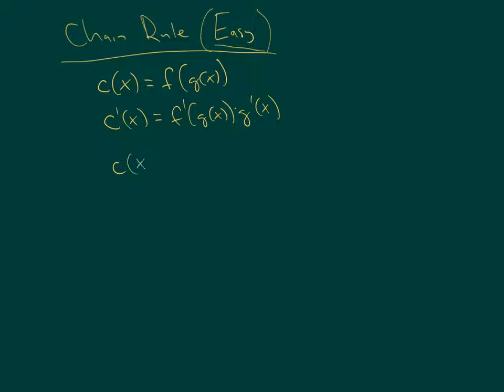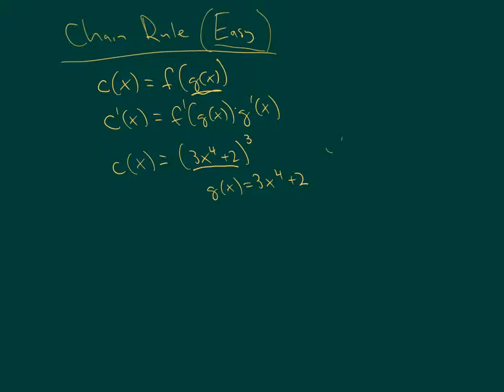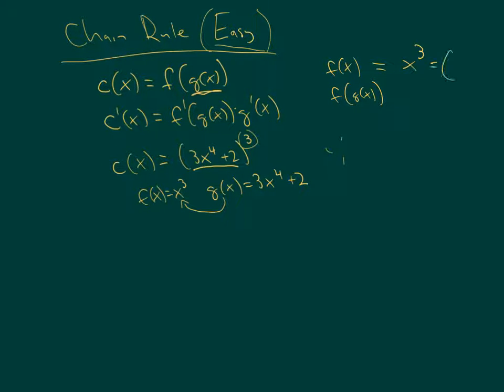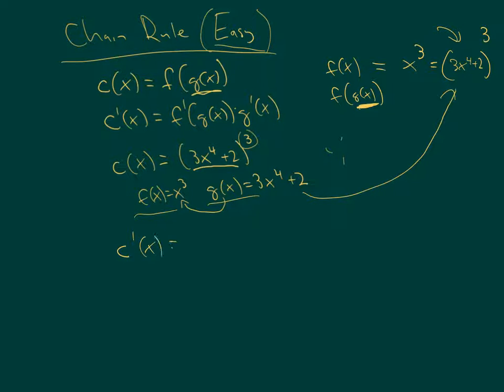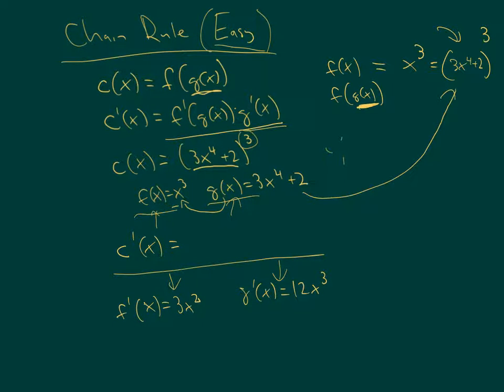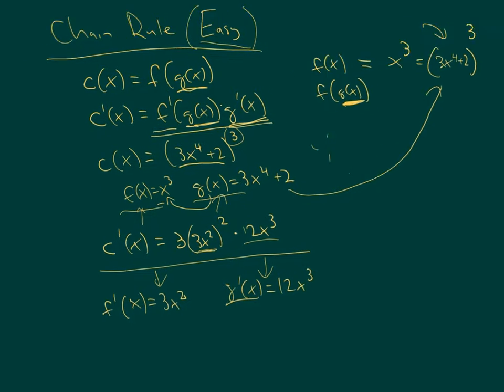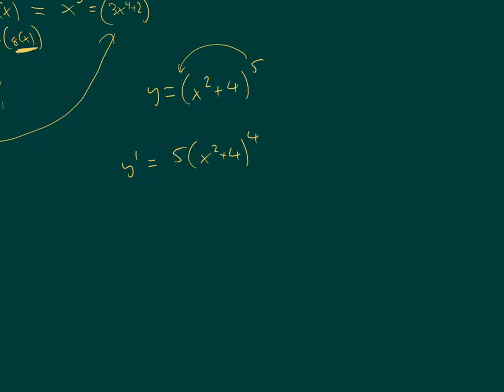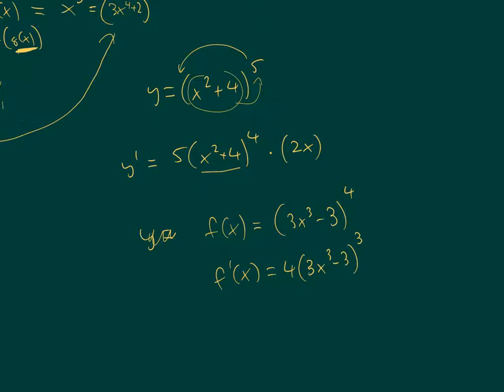Chain Rule (Easy)